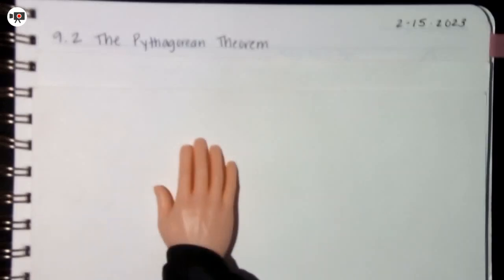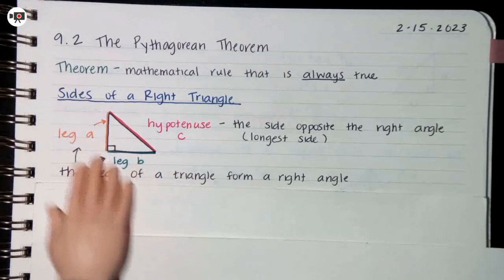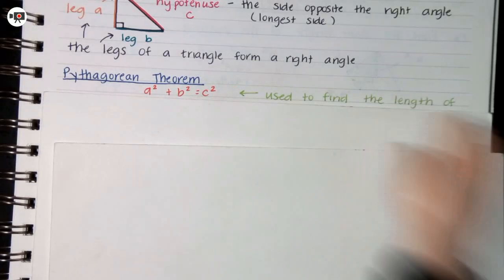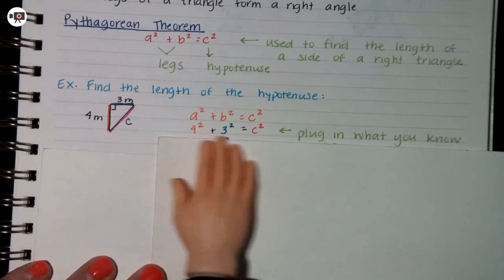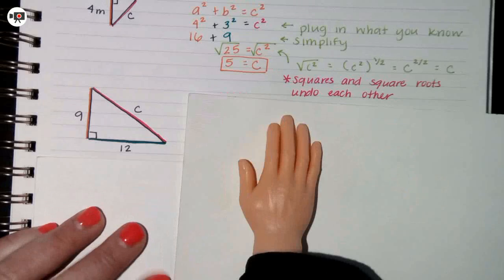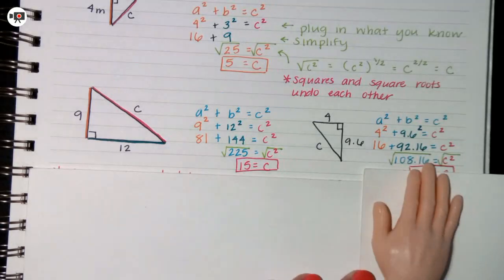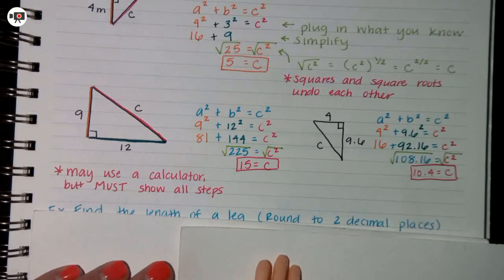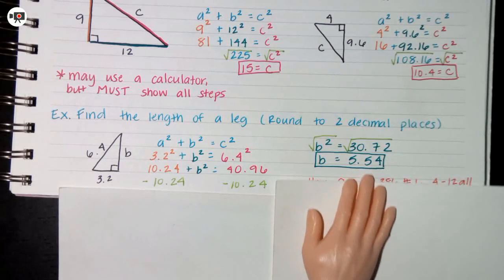9.2 The Pythagorean Theorem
7th Grade: 9.2 The Pythagorean Theorem